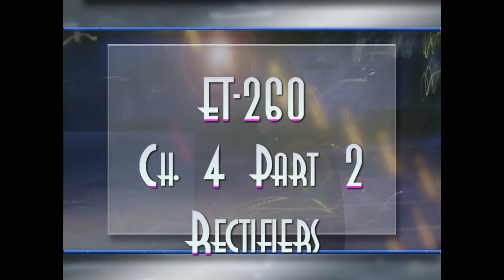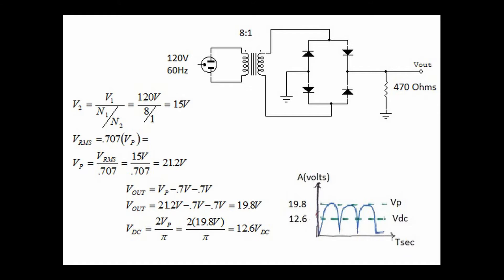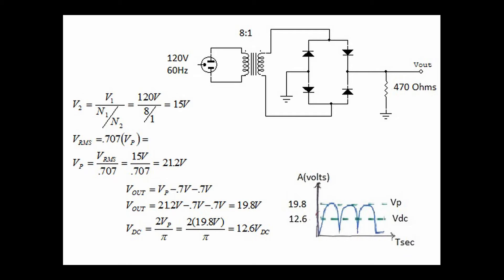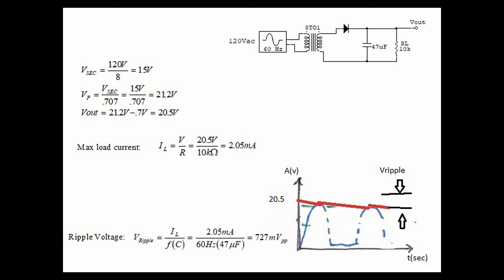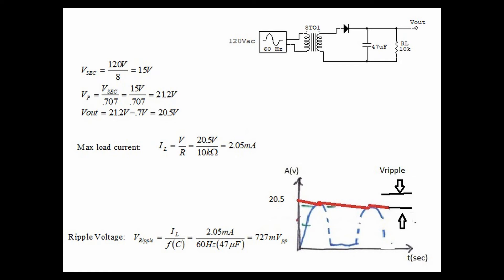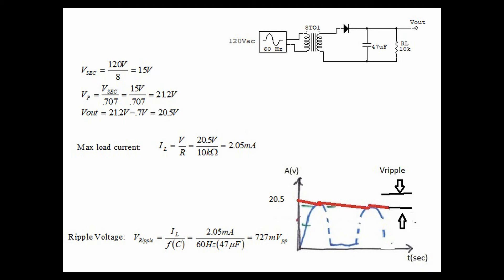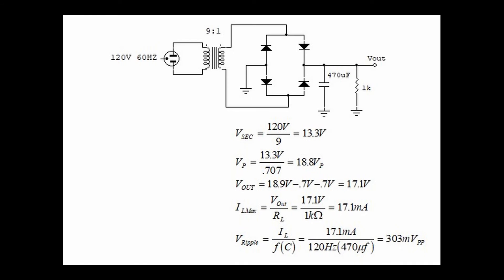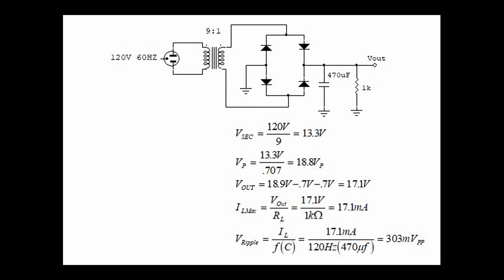ET-260 Ch. 2 Part 2 Rectification